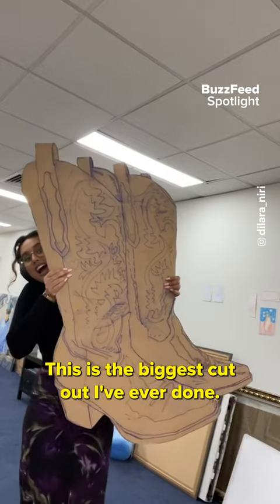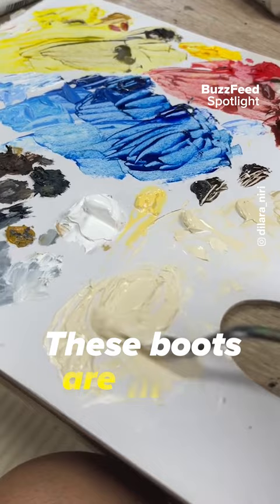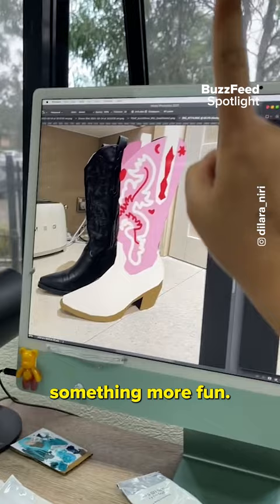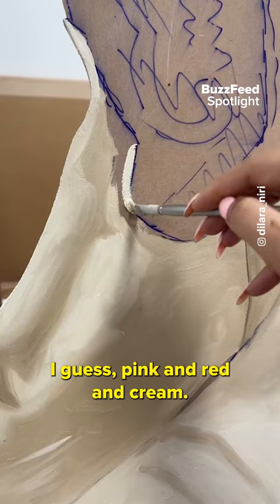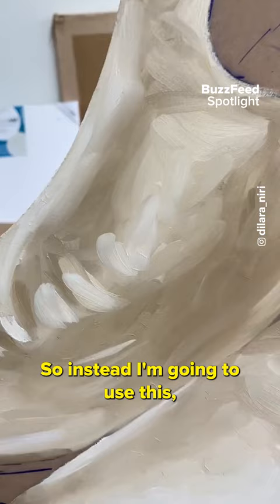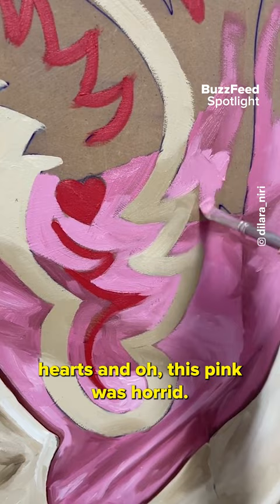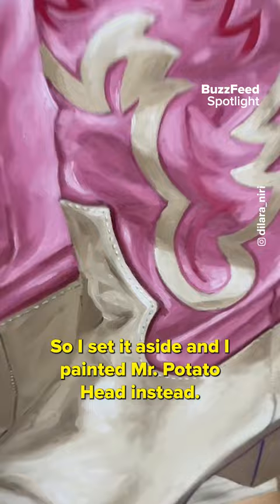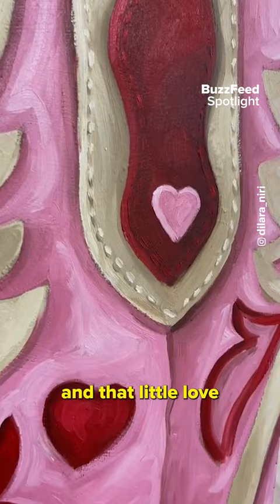giant pink cowgirl boots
this painting by @dilara_niri is blowing my mind